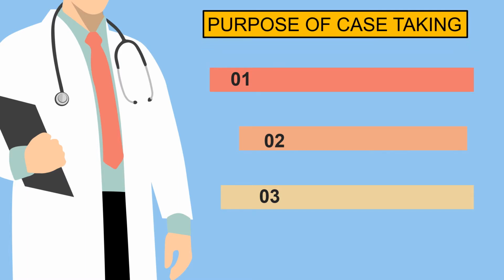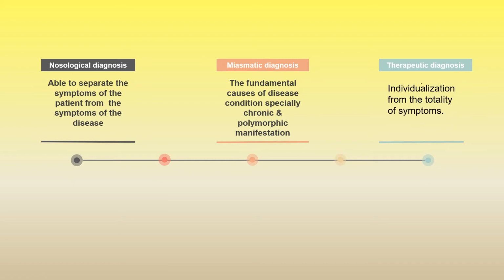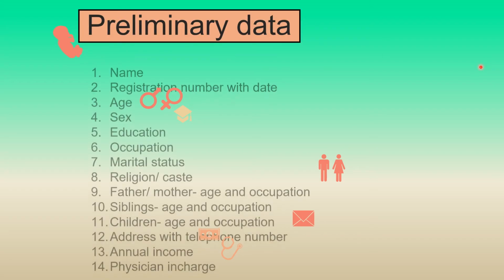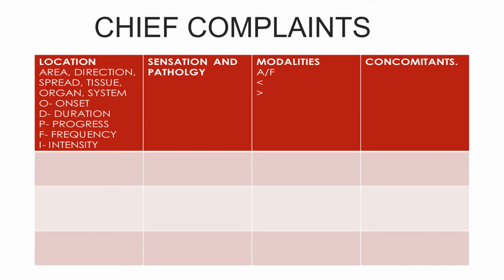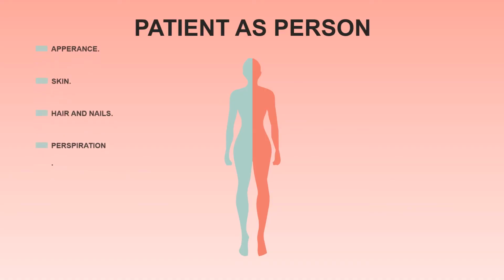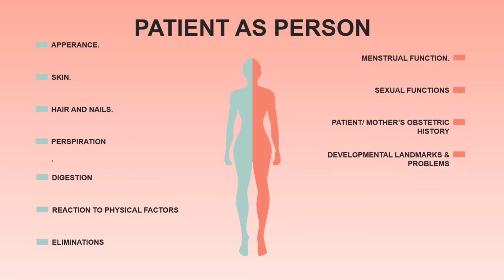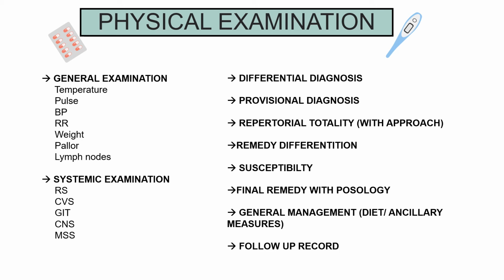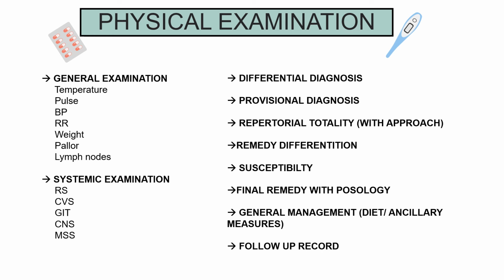General Guidelines for Homeopathic Case taking